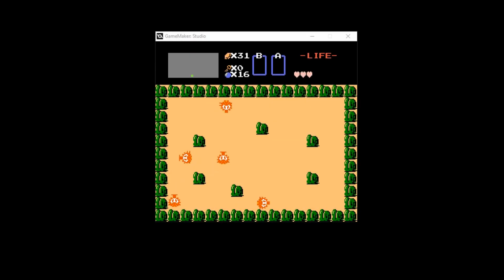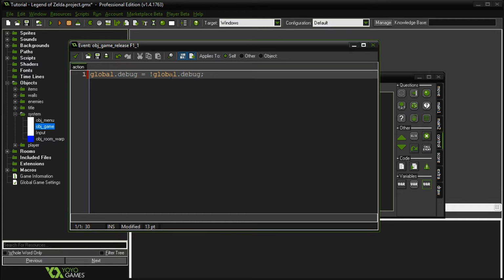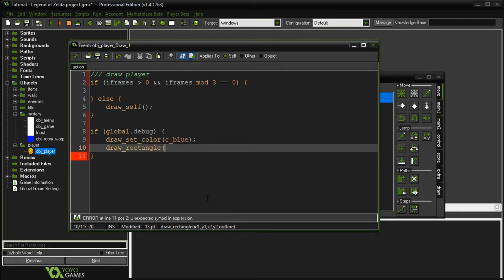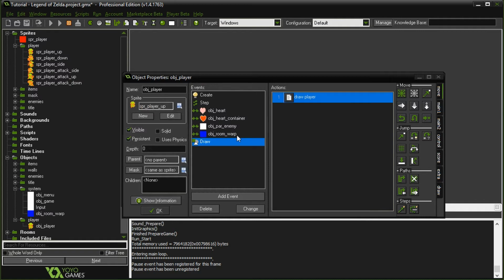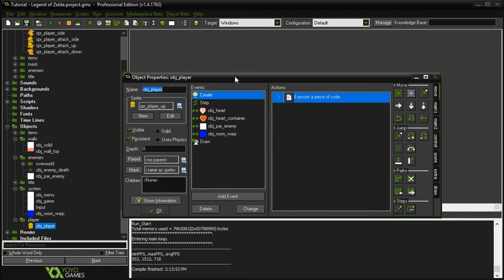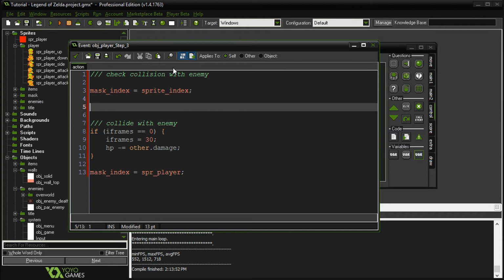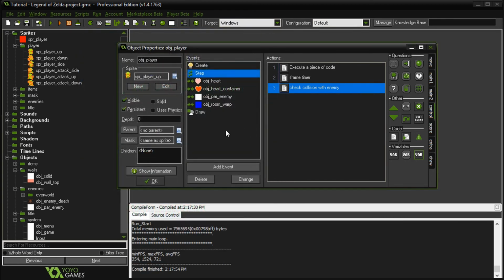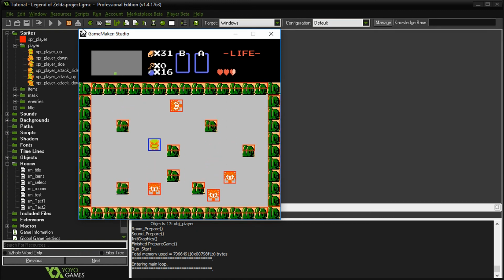Making Zelda in Game Maker: E016 - Multiple Collision Masks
Making the Legend of Zelda in Game Maker.  How to have multiple collision masks for different states.